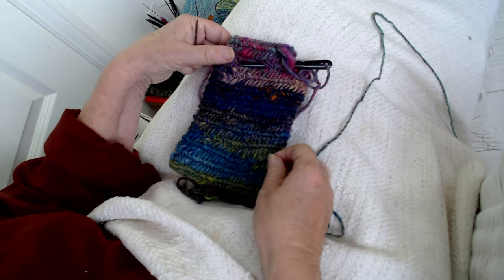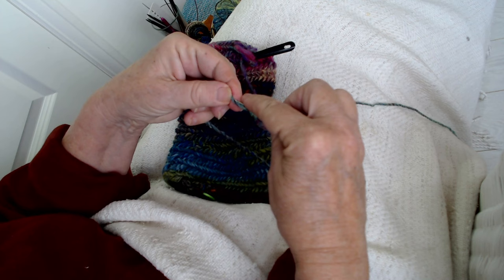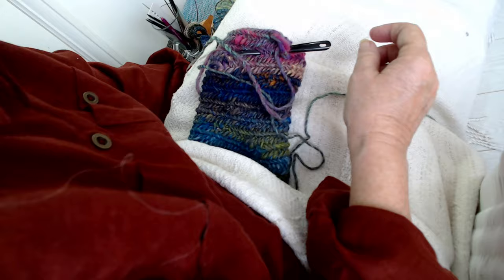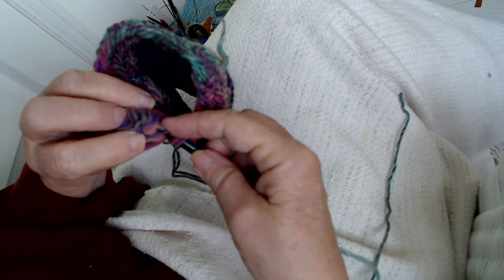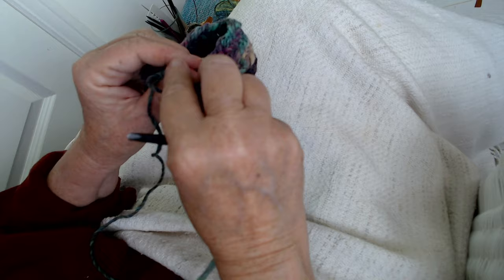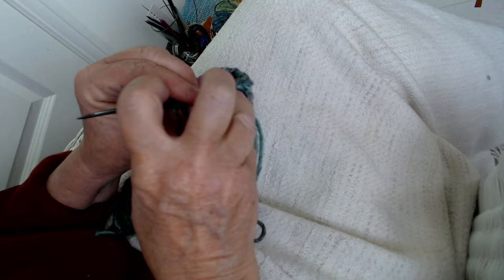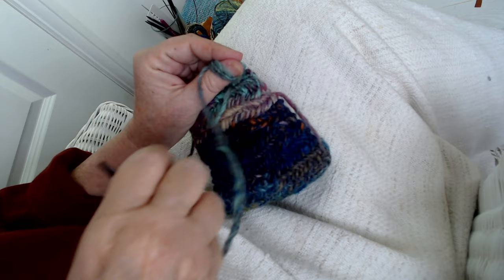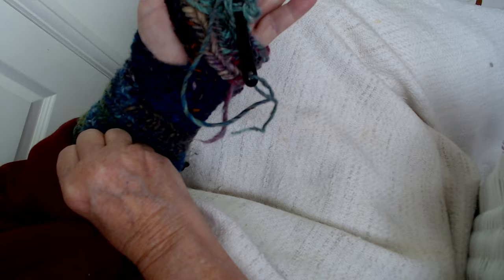NAALBINDING MITTEN - Finnish 2+2 Stitch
0:00 Intro
0:45 What is a Russian Join
2:45 Noro woollen spun yarn
3:20 Nalbinding needle
4:00 Finnish 2 plus 2 stitch
4:45 Pick up new stitch
7:00 Types of nalbinding stitches
12:00 Nalbinding pattern

NALBINDING MITTEN - Finnish 2+2 Stitch
A demonstration of Naalbinding - making a handwarmer (mitten) using the Finnish 2+2 stitich. These handwarmers are made using Noro Yarns (single ply woolen spun)
I will be posting the pattern for these handwarmers onto my website at AllFiberArts, once I have completed making the handwarmers.

I will be hosting live sessions from my small weaving studio on YouTube, Twitch, Kick, Rumble.
I hope that you will stop in and say Hello.
I work on different craft projects each day so I will be turning the camera on so you can see what I'm up to. Each day is different and times will vary (mostly in the mornings (UK time)
Sami band weaving
Reindeer leatherwork
Nalbinding
Rya rug weaving
Wool spinning
Continental knitting